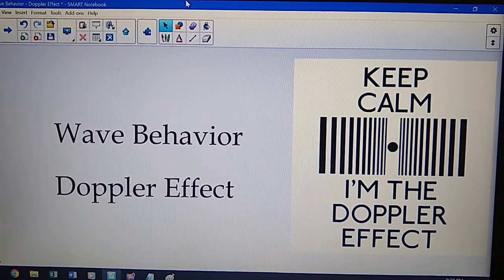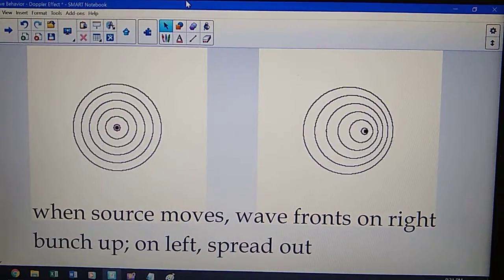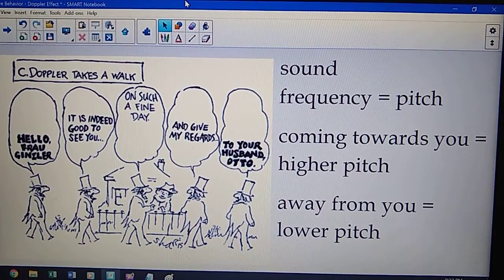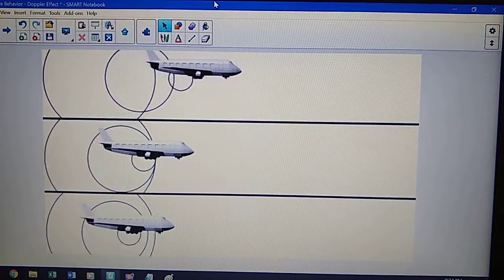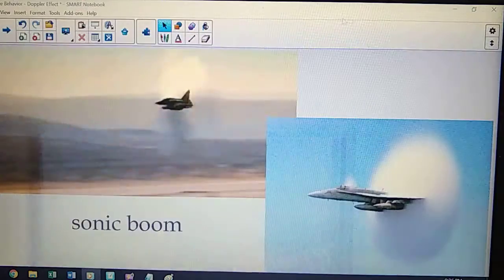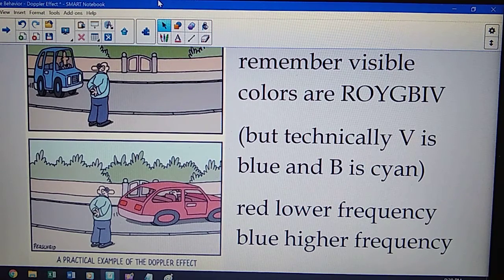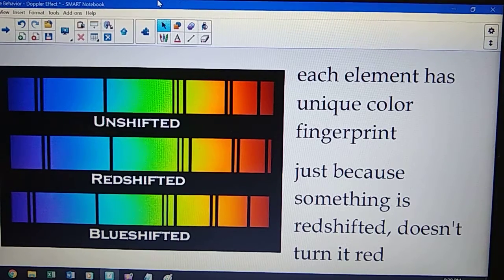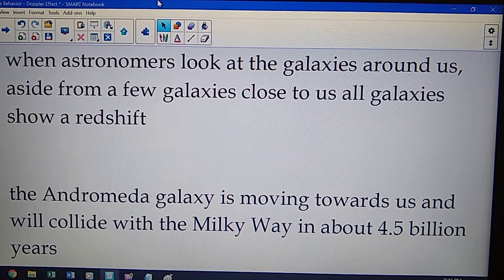Physics - 4.5 - Wave Behavior - Doppler Effect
How the Doppler effect applies to sound and light waves.